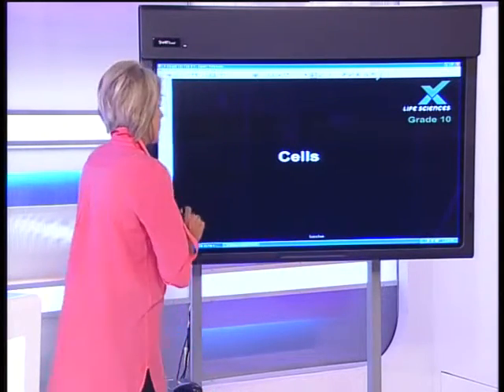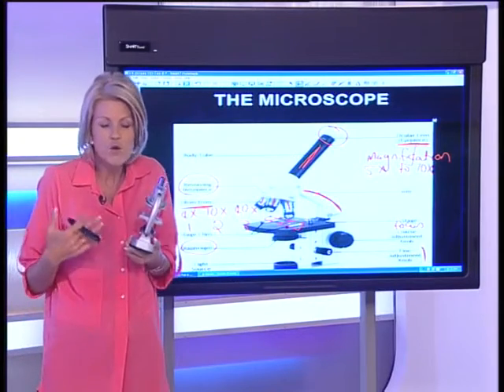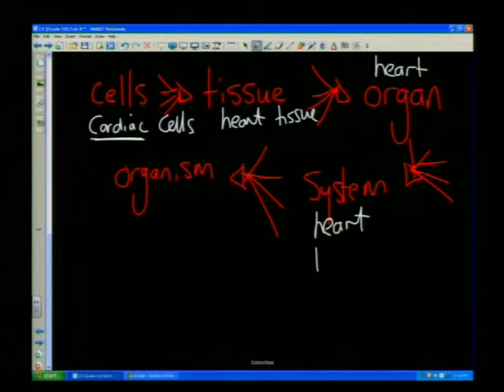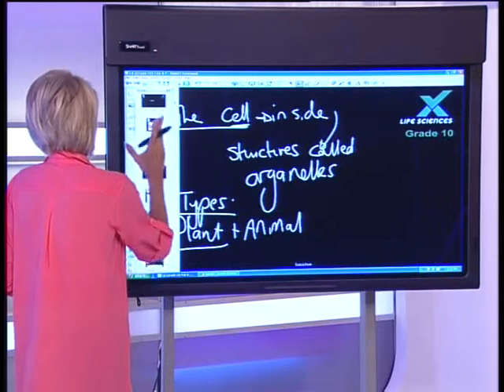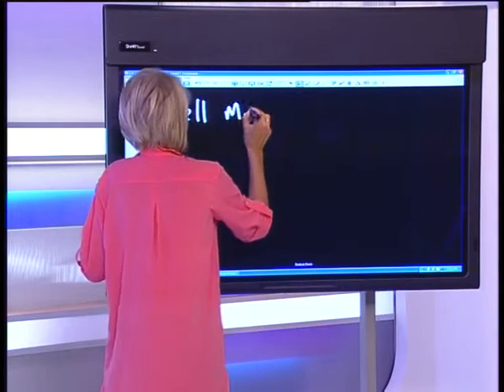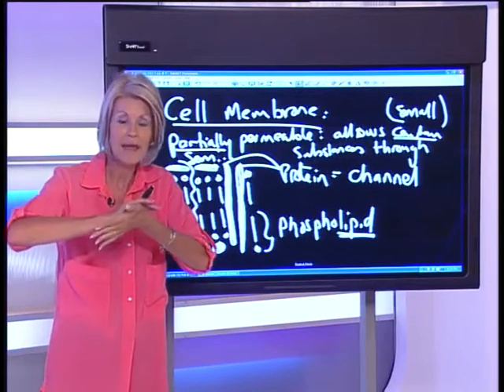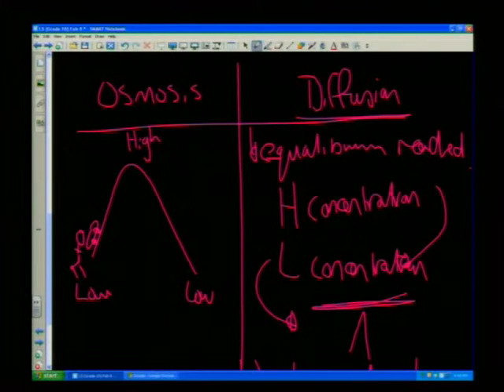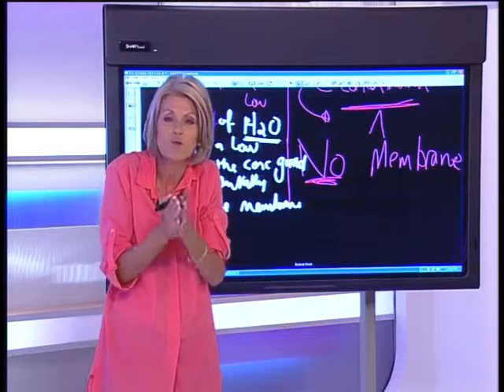Show 2: Cells I - Whole Show (English)